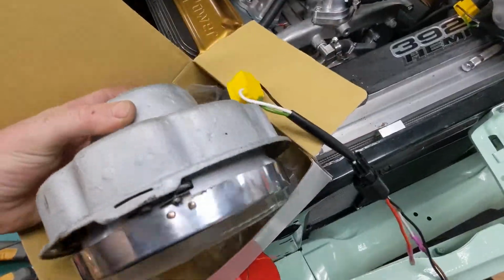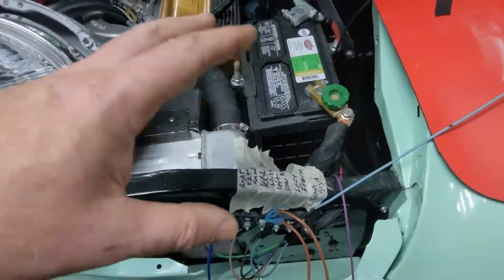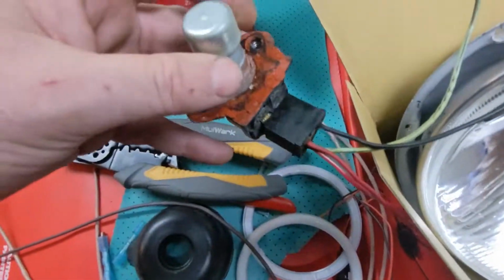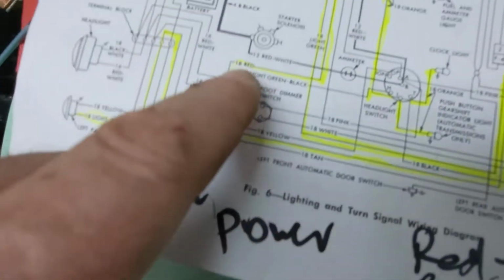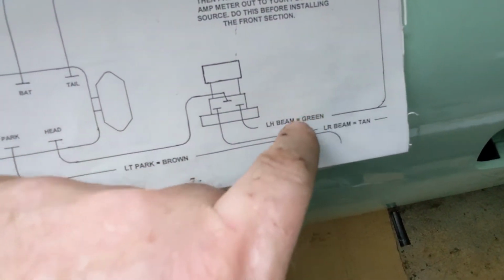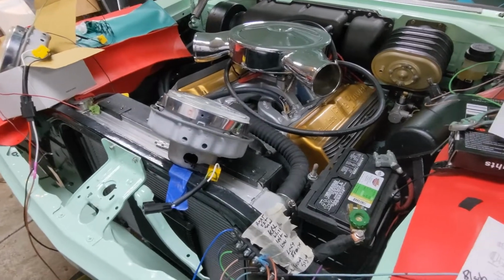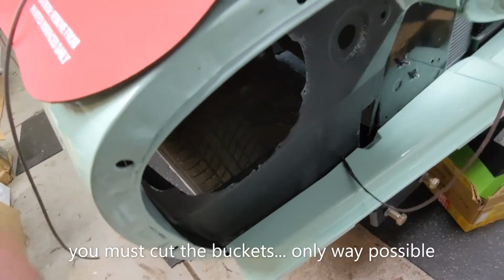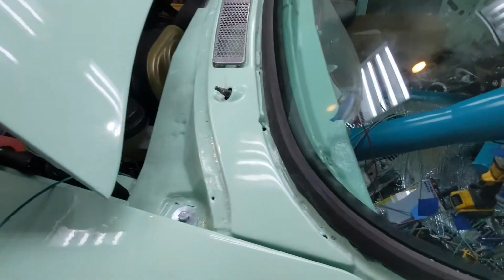57 Dodge headlight swap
Changing to GM style switch and LED headlights